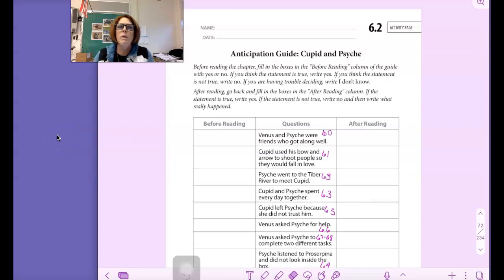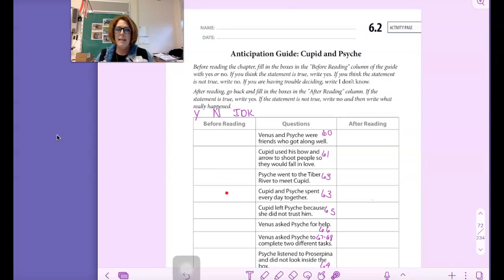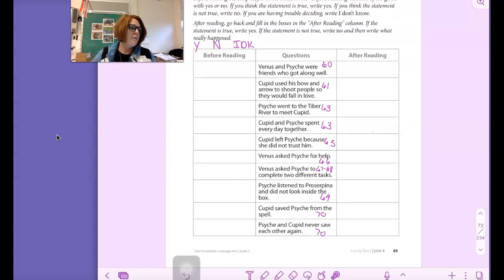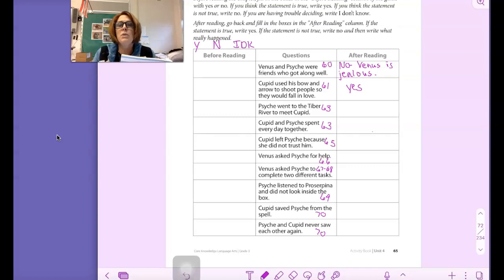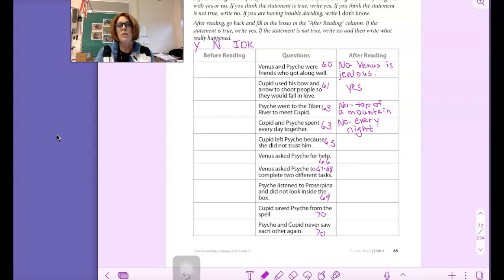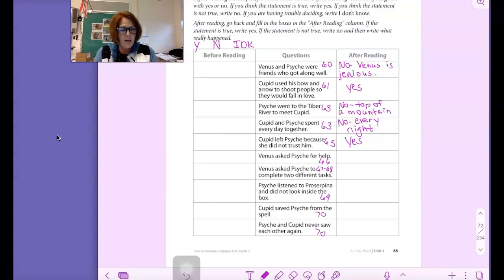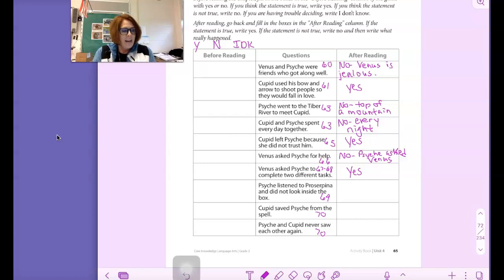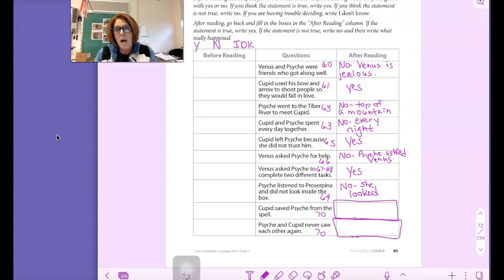U4 L6 AB6.2